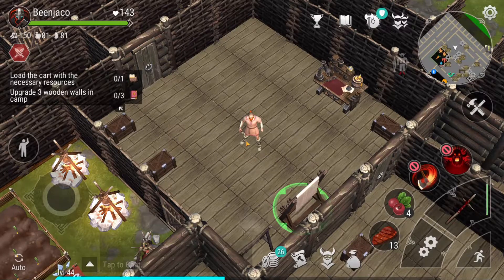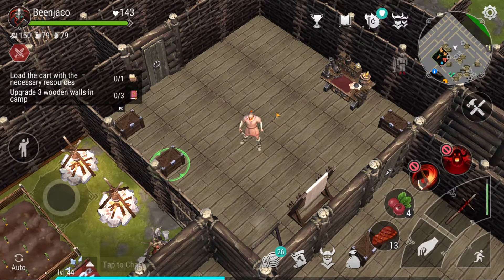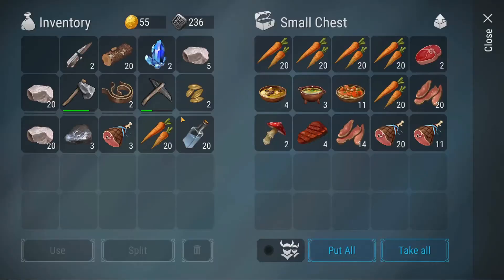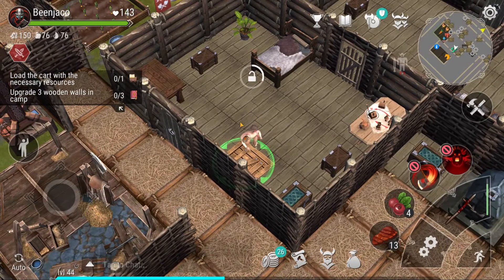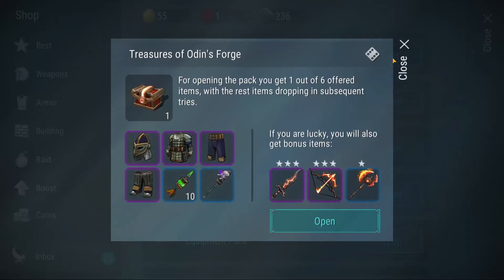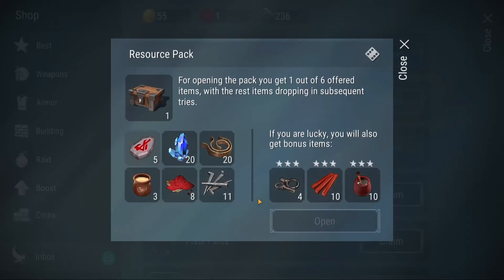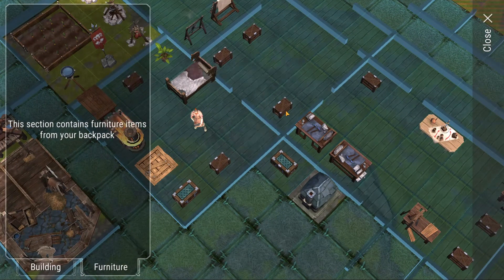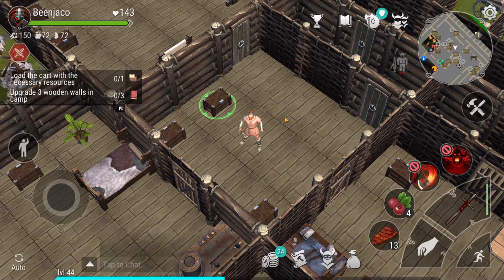Chest Gambling - Frostborn - Ep 17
Welcome to Frostborn!! A game set back in time in the Land of Mythgard. Come and enjoy the journey with me as we explore the lands and become one of the greatest of all time.